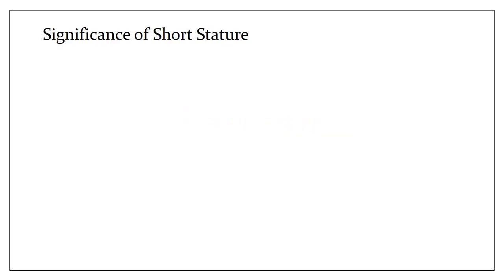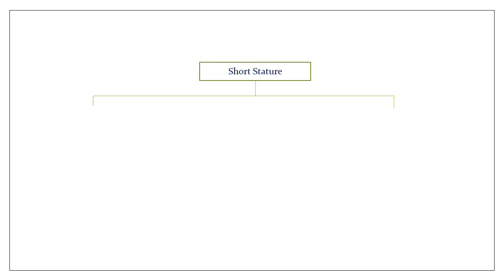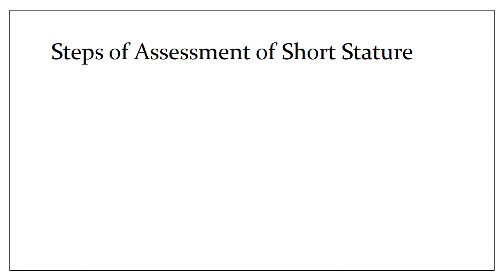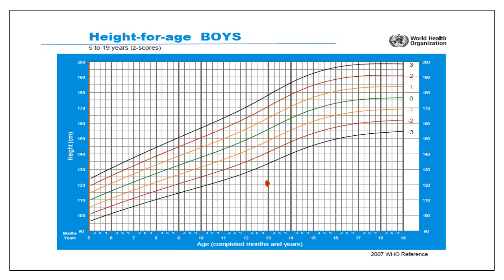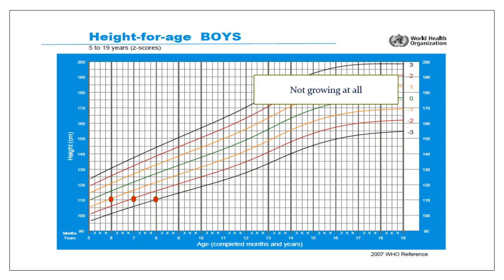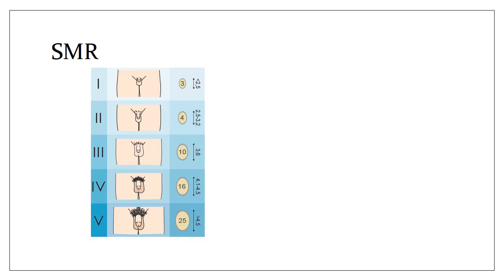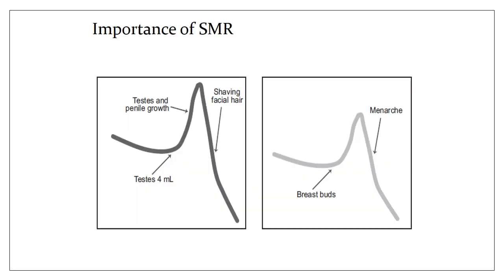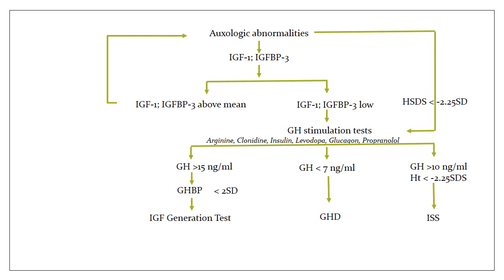Approach to Short Stature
Brief overview of assessment of short stature in children.